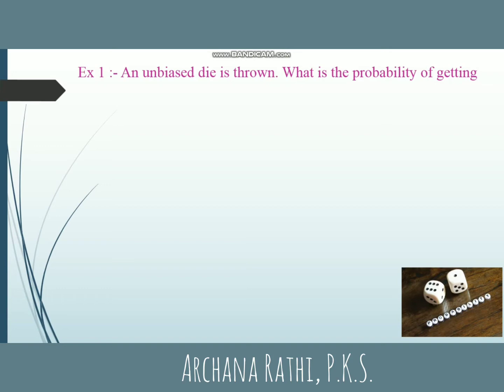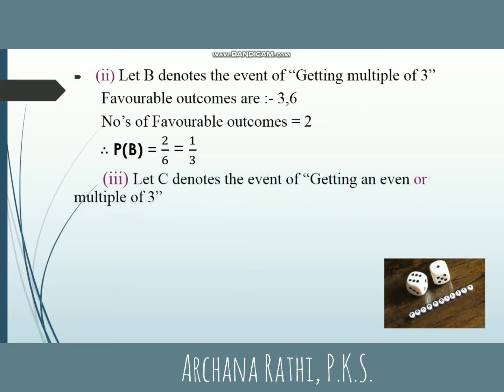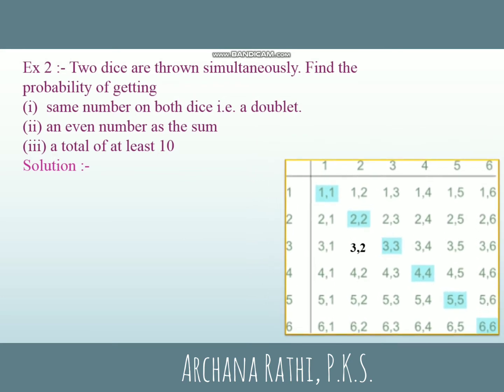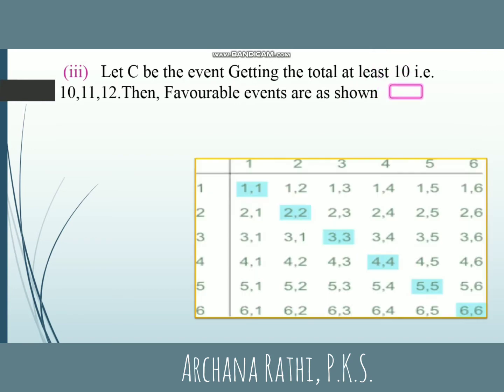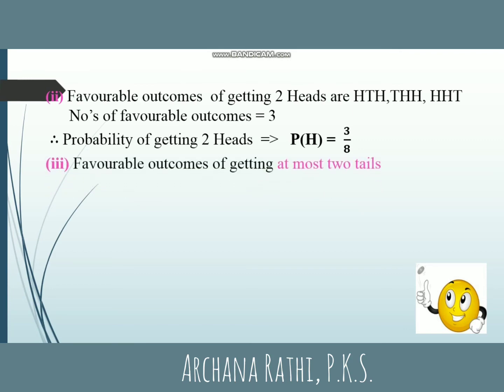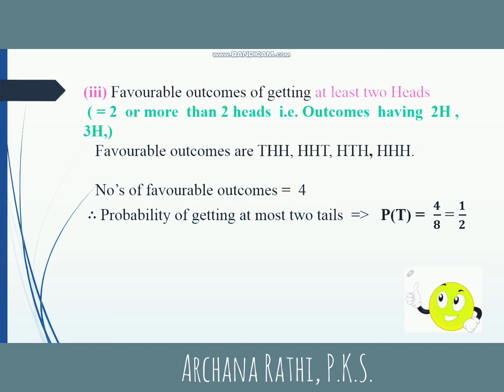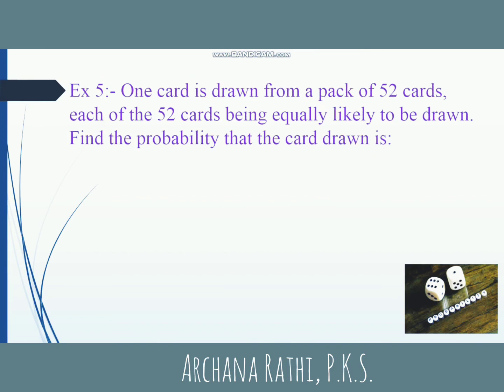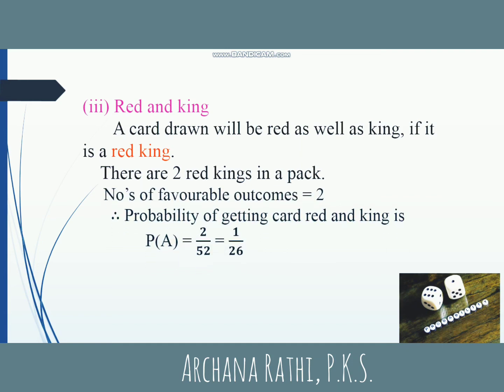Probability *important examples* by Archana Rathi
Important examples of Probability whose are asked in CBSE X